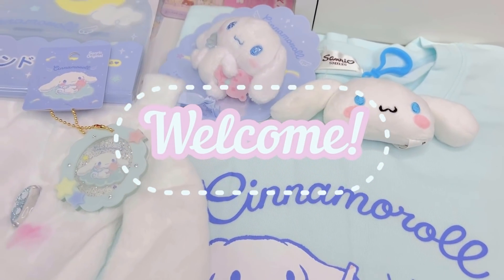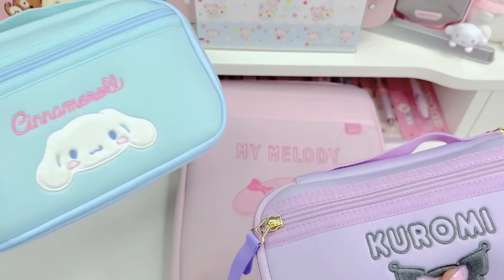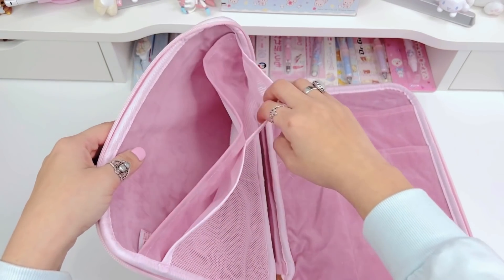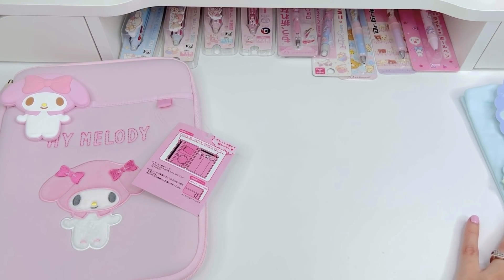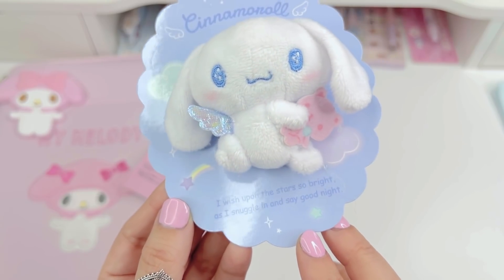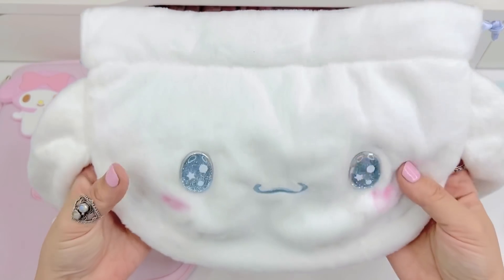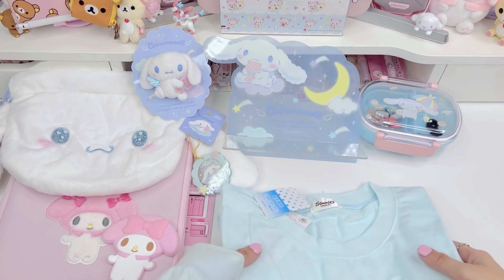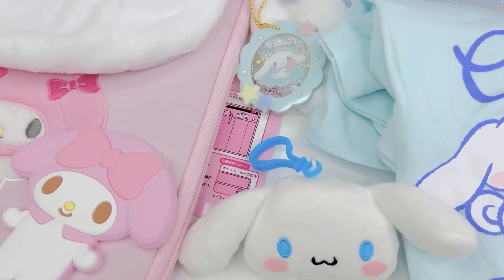Affordable Kawaii Sanrio Haul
A small affordable haul of cute items from the Sanrio
Store :)